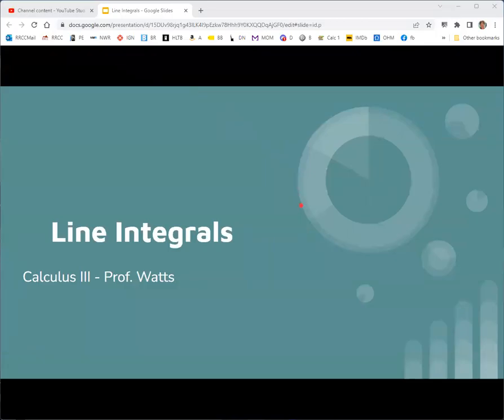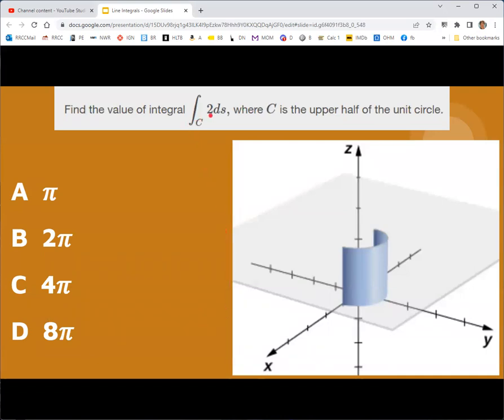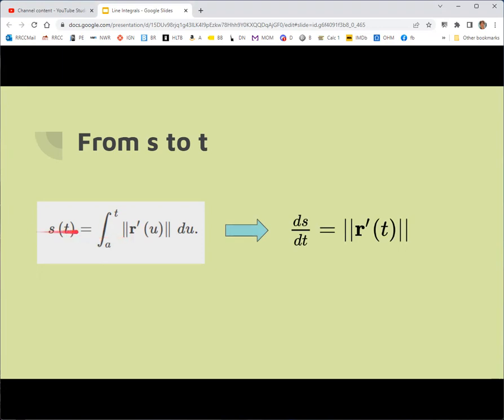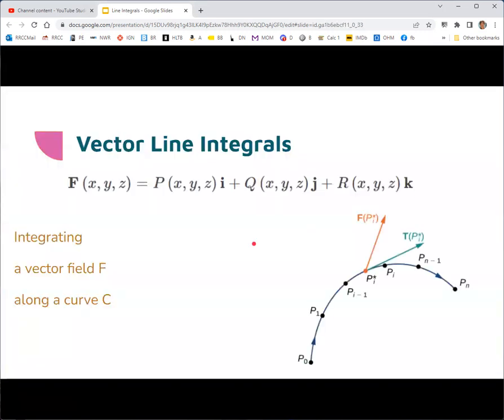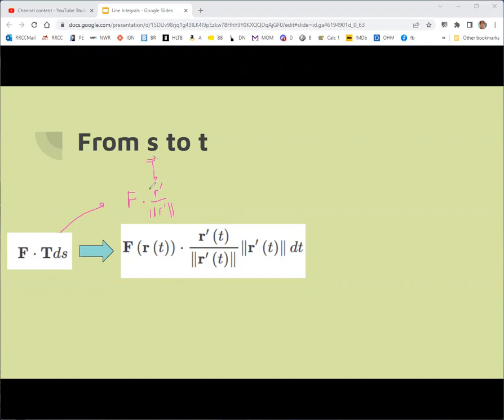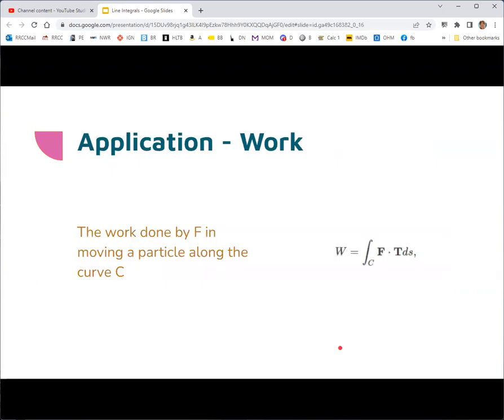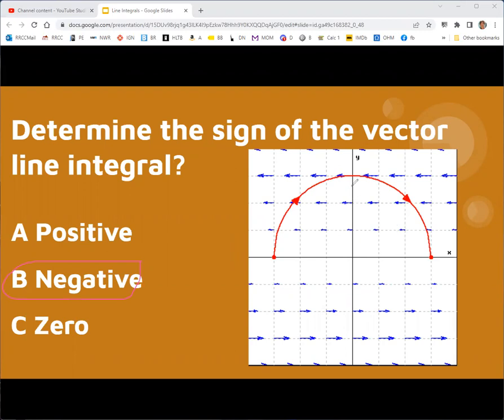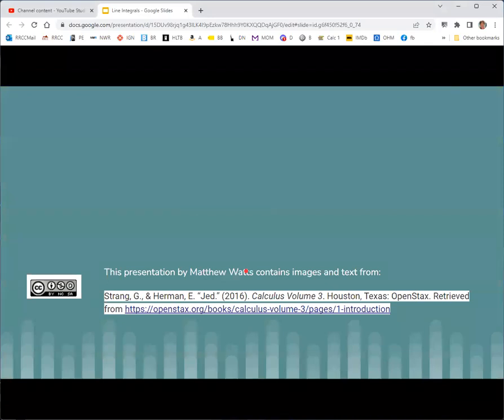OpenStax Calculus 3 - 6.2 Line Integrals